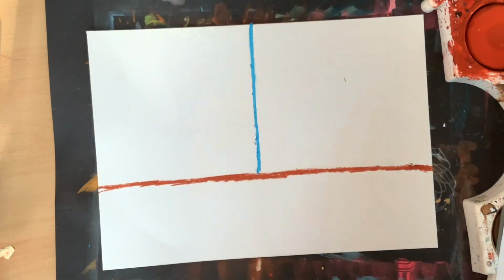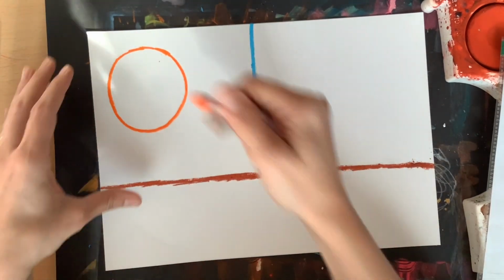Frida Kahlo Fruit Still Life Collage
Come join Ms. Christina and Mr. Brush to create a colorful still life collage inspired by Mexican artist Frida Kahlo. For this project you need paper, scissors, glue, watercolor or tempera paints, and oil pastels.